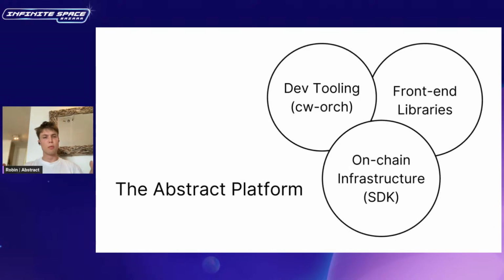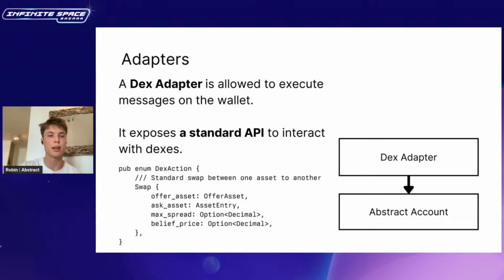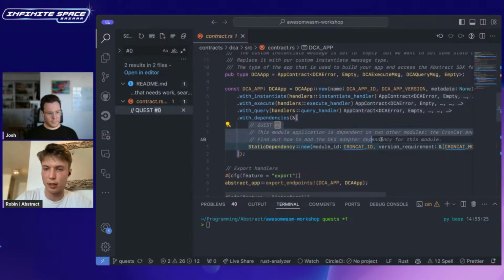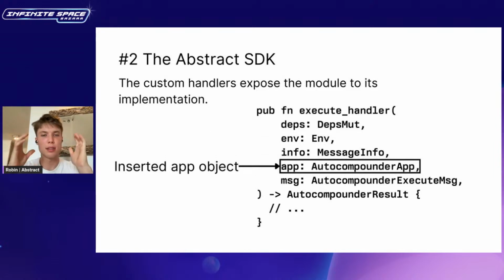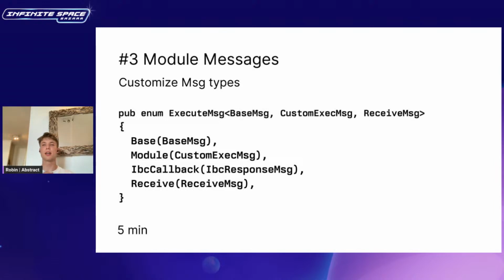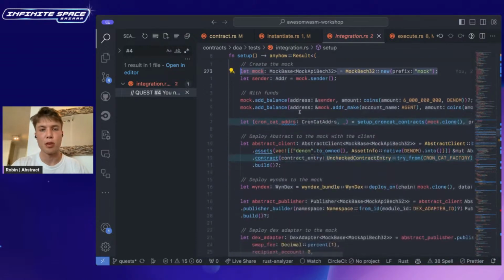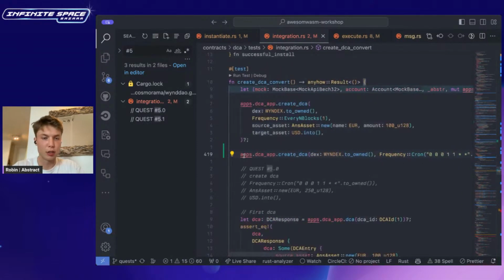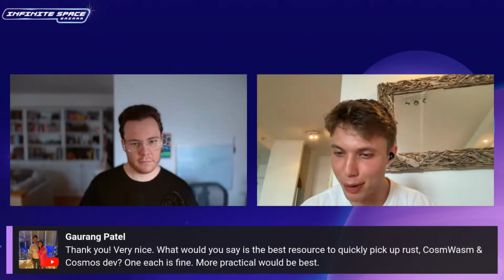Building a Modular DCA App: Intro to the Abstract SDK｜Infinite Space Bazaar Hackathon Workshop 14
Learn to build a modular DCA application using the Abstract SDK. Goes over starting a new app, taking on module dependencies, writing a module, and leveraging our trait-based APIs for intetracting with the chain and other Abstract modules.

Time: April 18th, 2024 10:00am EDT
Speaker: Robin Bisschop - Abstract Money